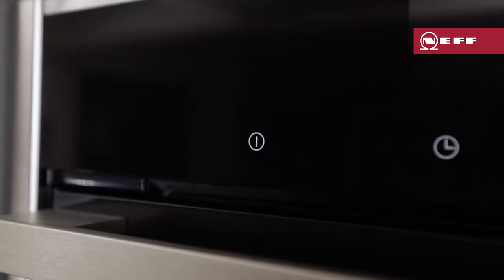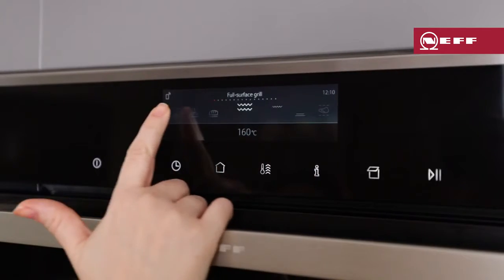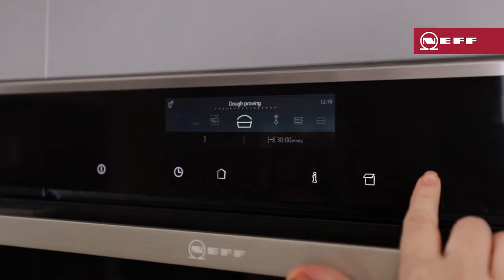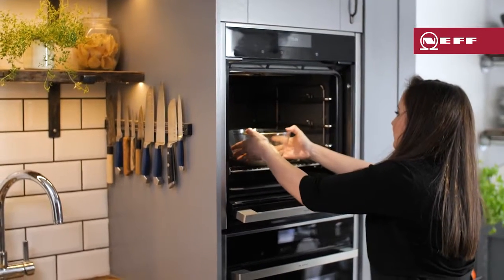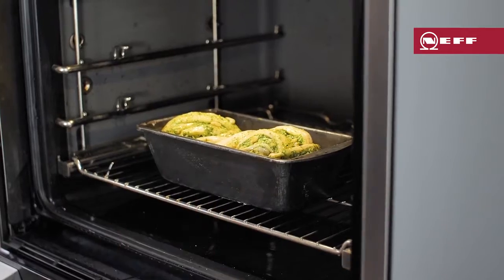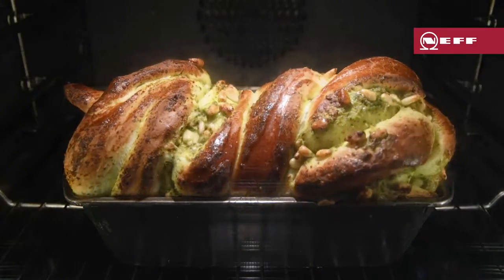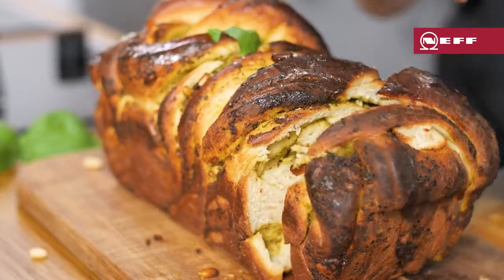How to use the Dough Proving setting on your NEFF Oven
NEFF Ambassador, Nicky Corbishley, explains how the Dough Proving setting works and how you can use it at home.